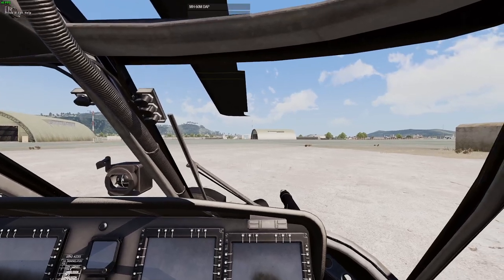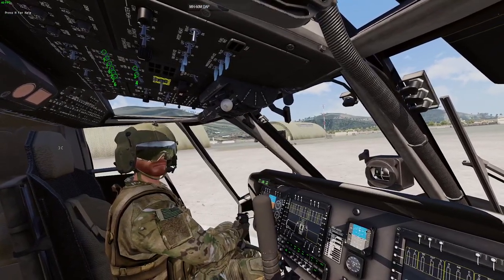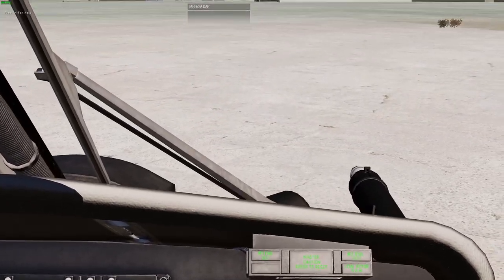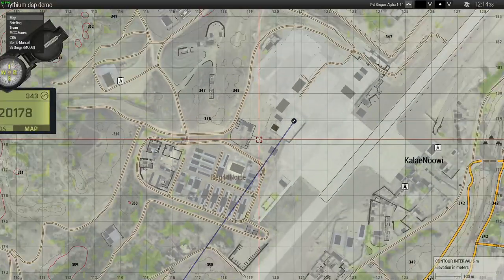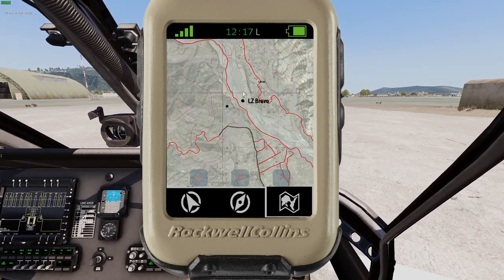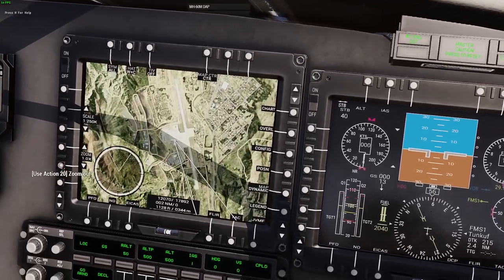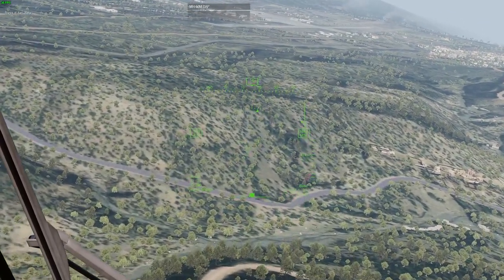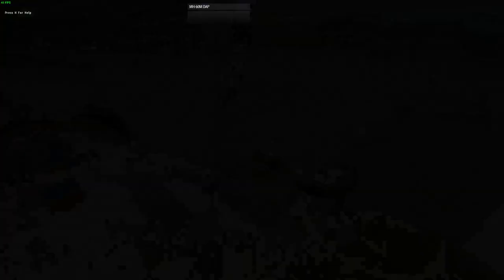Nav Tutorial: Operating the Hatchet Blackhawk Nav System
Exploring the options to navigate in the Hatchet Mod H-60 Blackhawk.

MY PC:
Z77 Sabertooth Motherboard
Intel i7-2600K
32MB Corsair DDR3 SDRAM
Nvidia 1050ti
Arma runs on an external SSD

MY FLIGHT HARDWARE:
Thrustmaster Warthog joystick and throttle
Thrustmaster T Flight pedals
Thrustmaster Cougar MFDs
TrackIR